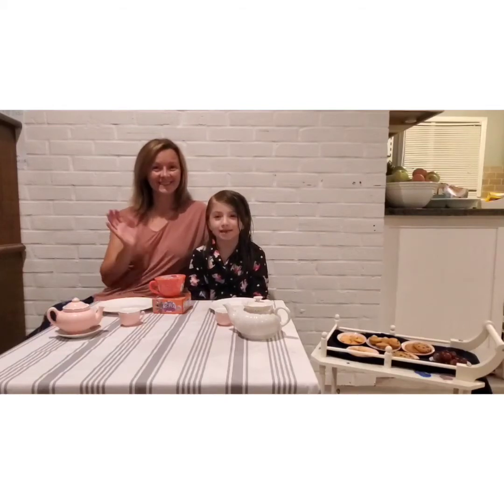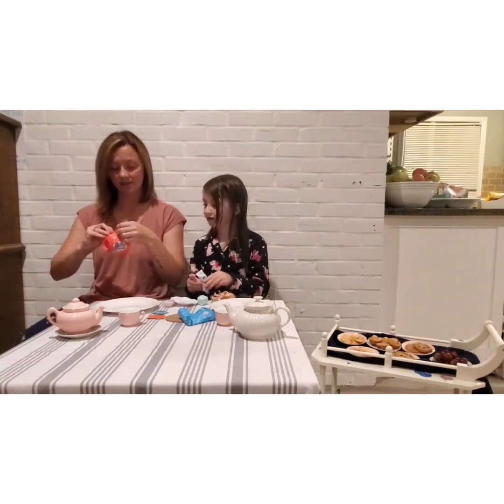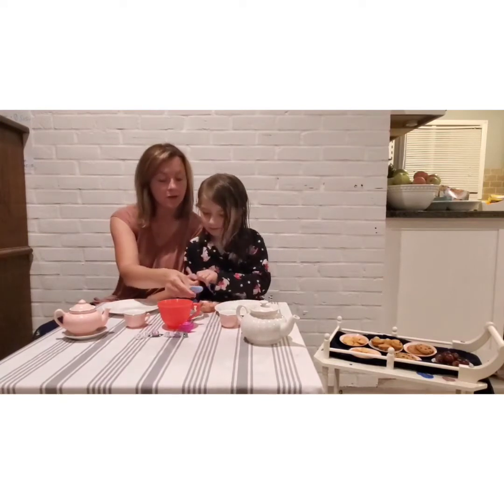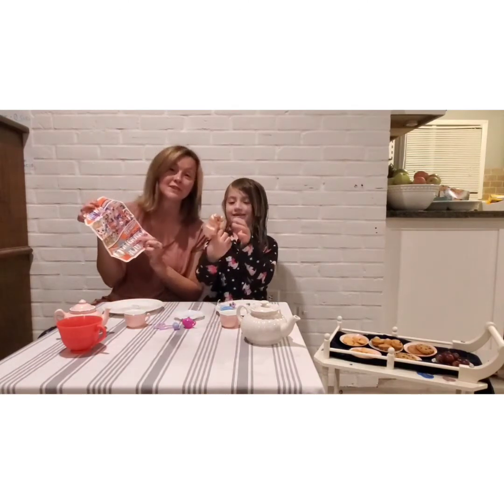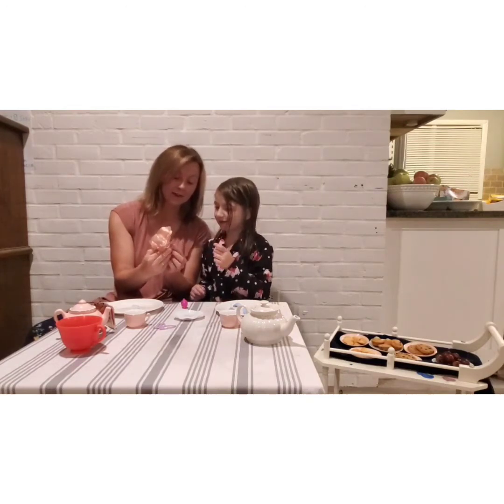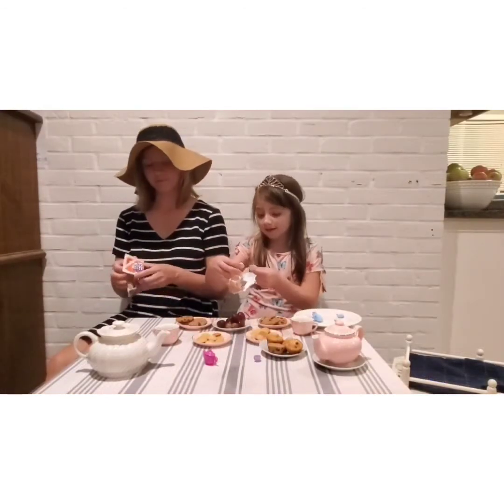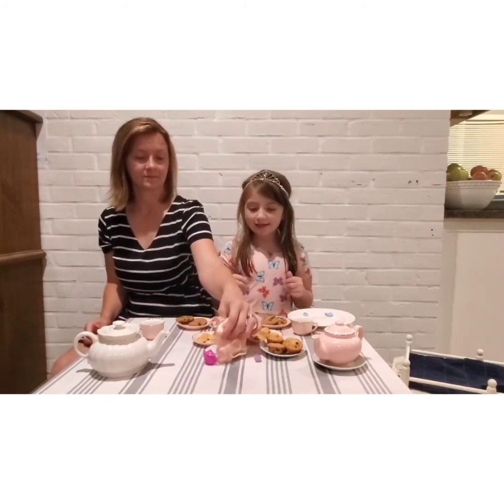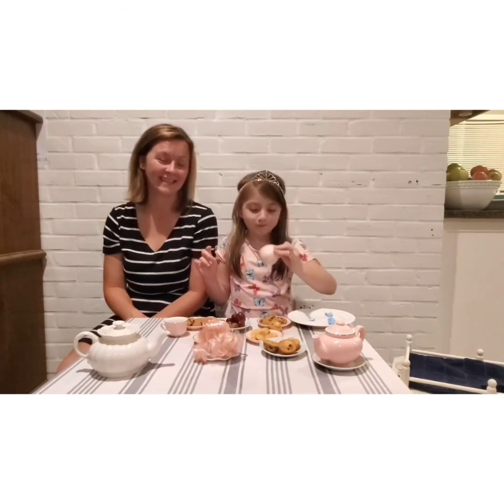Itty-Bitty Pretty Tea Party Surprise